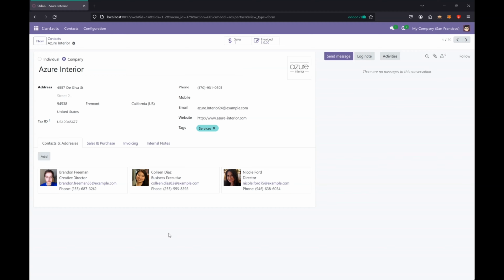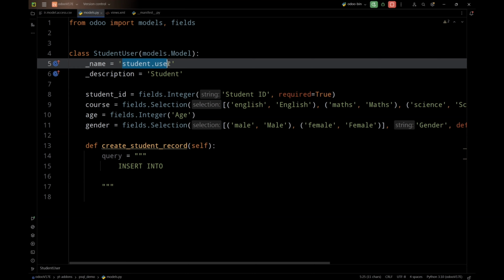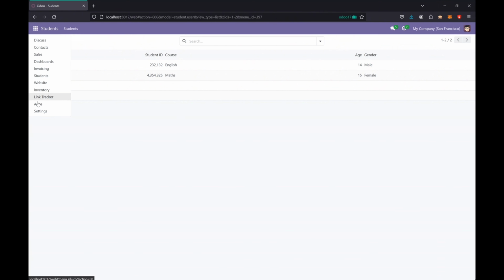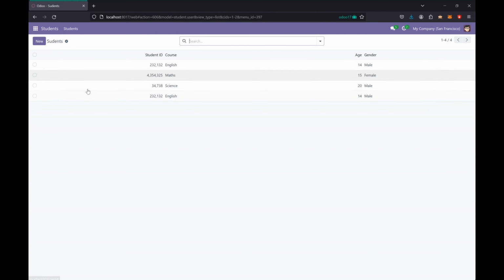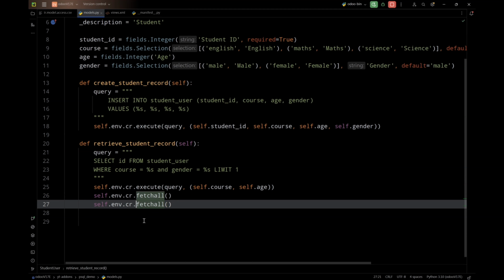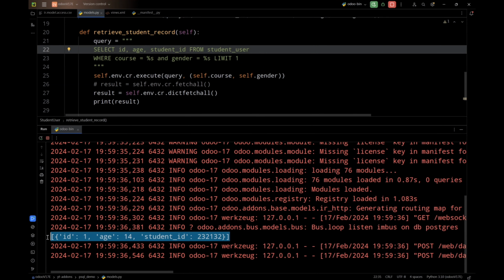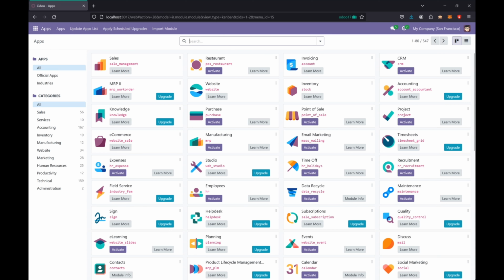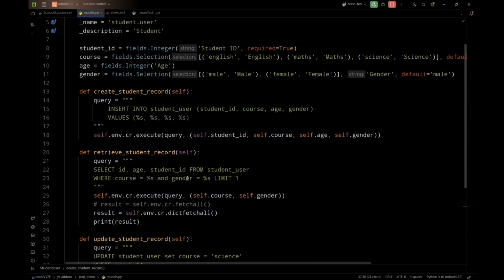Odoo Development Tutorial: Execute PSQL/Postgres CRUD Queries Using Python | Odoo Integration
_Learn how to run PSQL CRUD queries to implement different features in Odoo_

Enhance your Odoo development skills by learning how to execute PSQL/Postgres CRUD (Create, Read, Update, Delete) queries using Python. In this comprehensive tutorial, discover how to seamlessly integrate PostgreSQL operations within Odoo, leveraging Python to manage your database efficiently. Whether you're a beginner or an experienced developer, this video provides step-by-step guidance and practical examples to optimize your database interactions in Odoo.